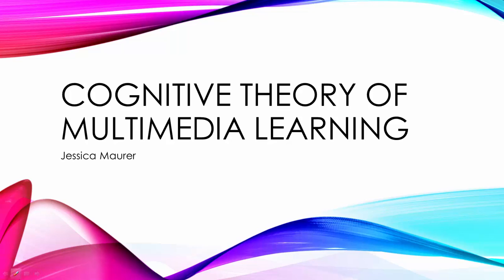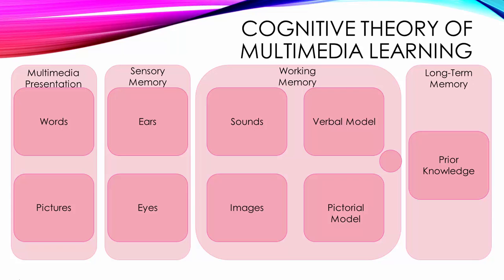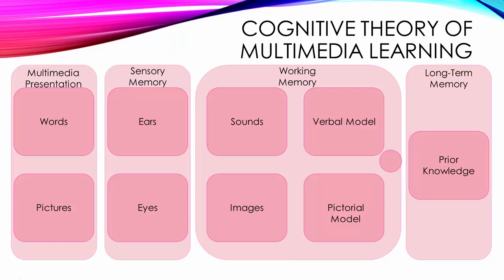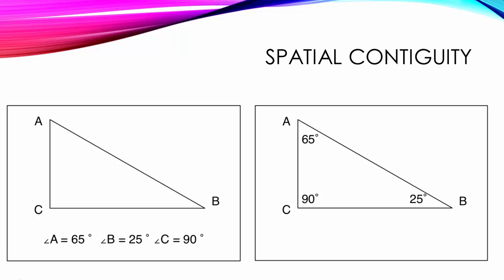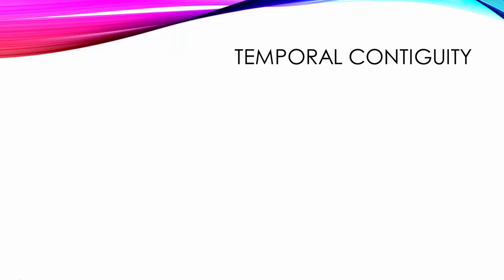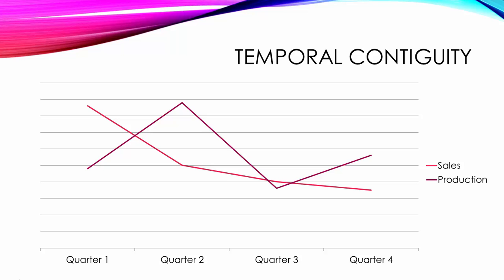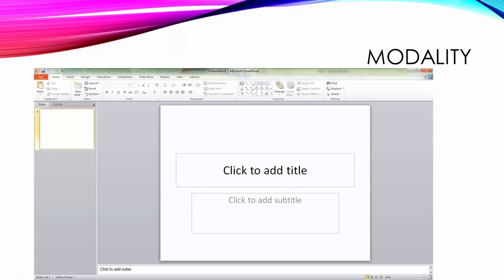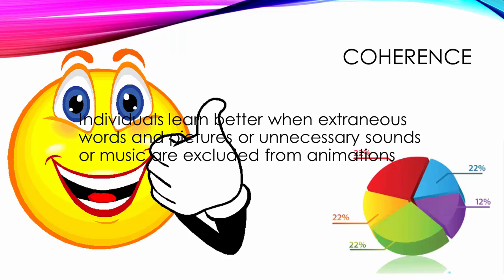Cognitive Theory of Multimedia Learning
Cognitive Theory of Multimedia Learning presentation created for ITEC 5320.